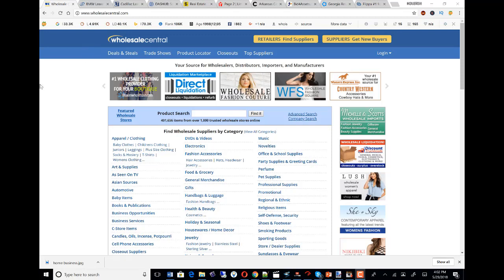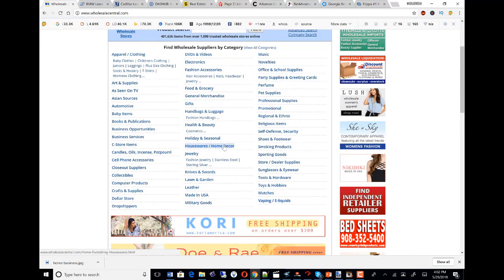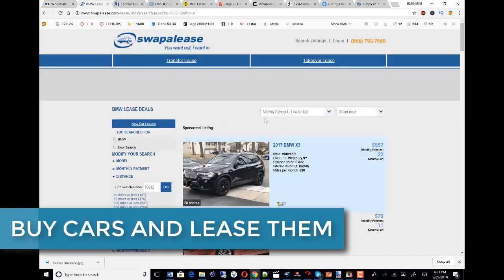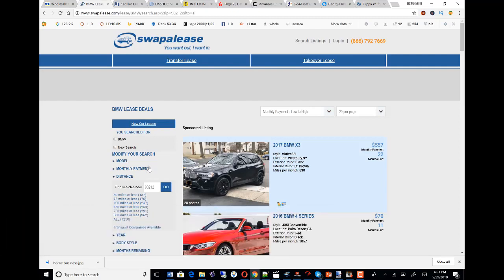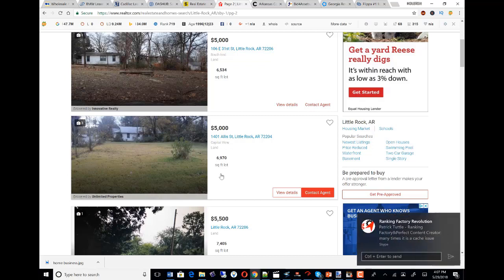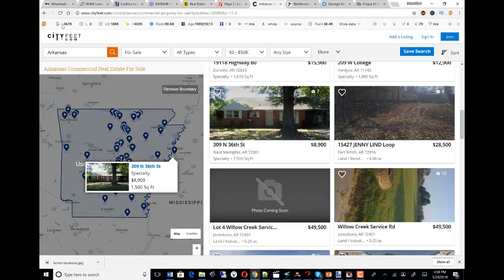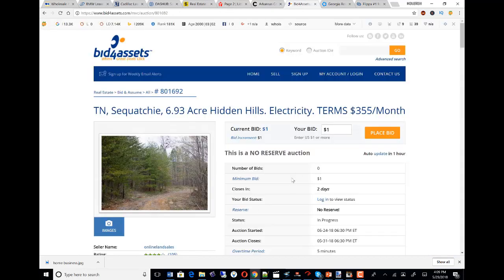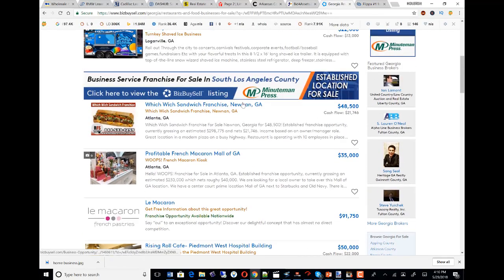How To Start A Small Business using $25k Wells Fargo Business Lines Of Credit 2021?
In this video I'll show you how to use $25k business line of credit and start a business that makes huge profits.

How do I start my own startup?
You can use this guide as your blueprint for launching your startup company.
Make a business plan.
Secure appropriate funding.
Chose the right business niche for you
Set up the business entity
Surround yourself with the right people.
Find a location and build a website.
Become a marketing expert.
Build a customer base.
Prepare for anything.

00:55 BUY WHOLESALE PRODUCTS
01:59 BUY CARS AND LEASE THEM
04:45 INVEST IN REAL ESTATE
08:15 BUY LAND
09:19 BUY A BUSINESS